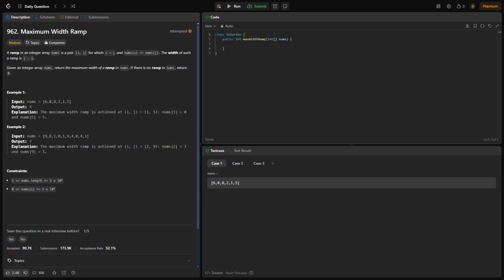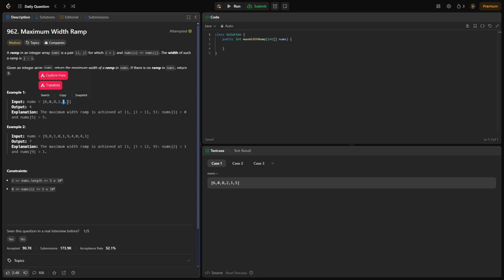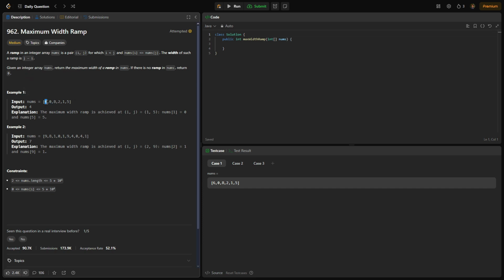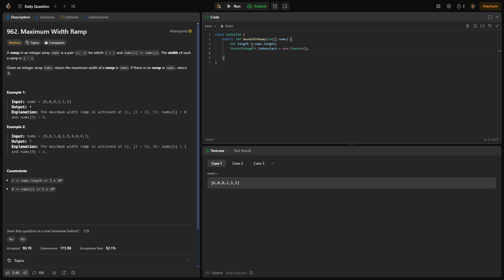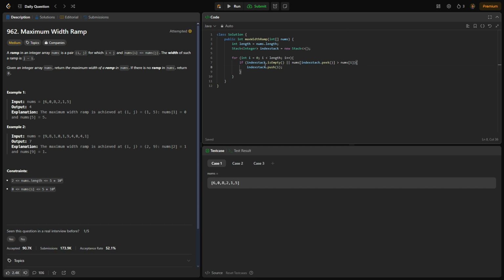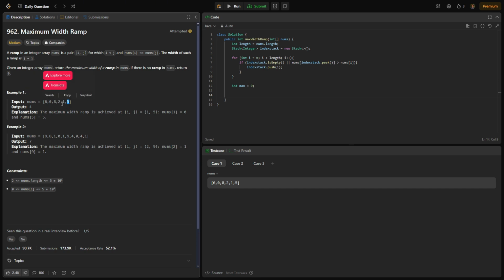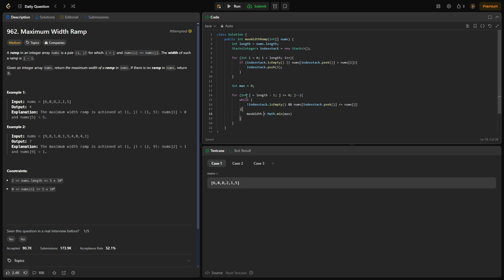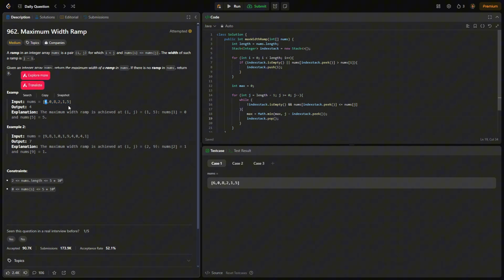Leetcode 962. Maximum Width Ramp